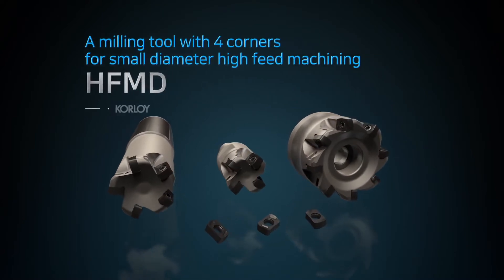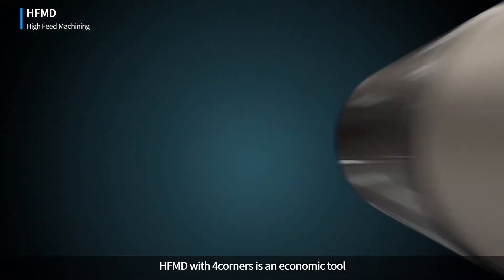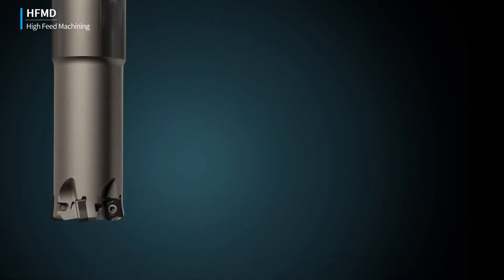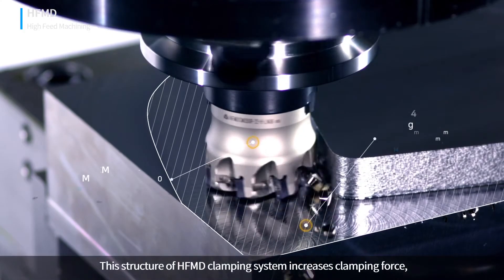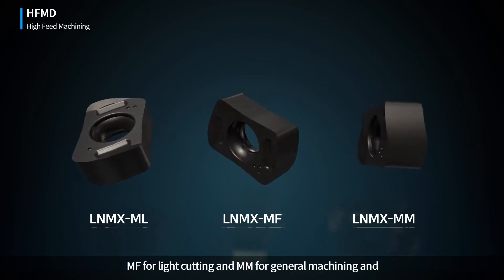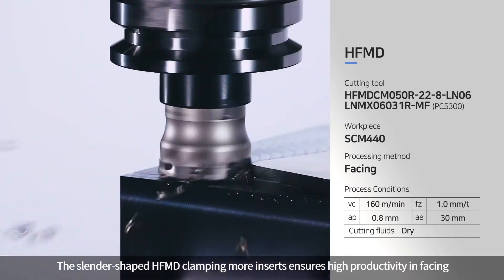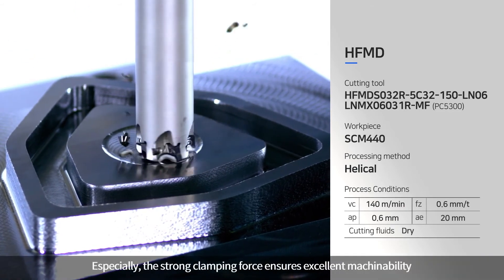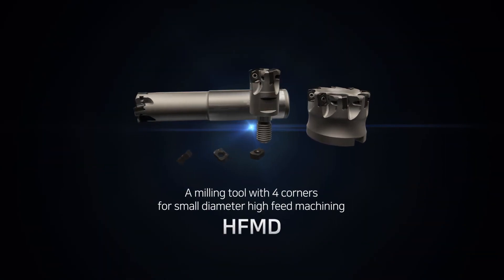Ultra High Metal Removal with Korloy's HFMD High Feed Mill!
The Korloy HFMD high feed milling system uses 4 corner double sided inserts for economical milling. It performs high speed & high feed machining to achieve the ultimate productivity. Excellent chip evacuation is achieved, especially in slotting or deep shouldering applications.